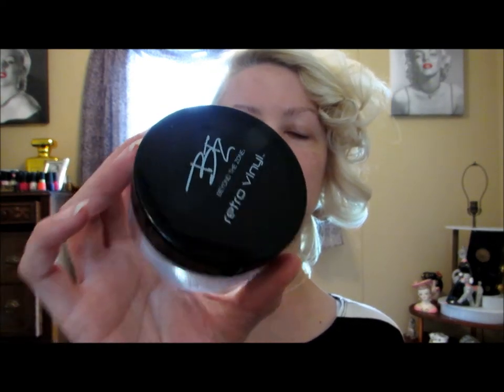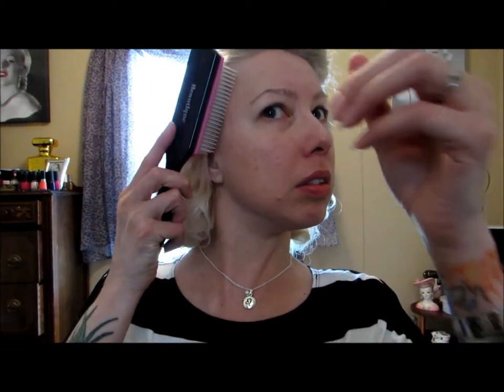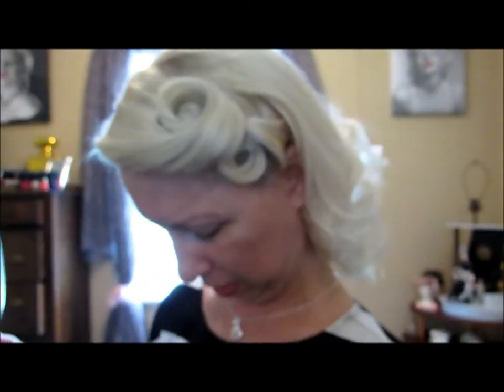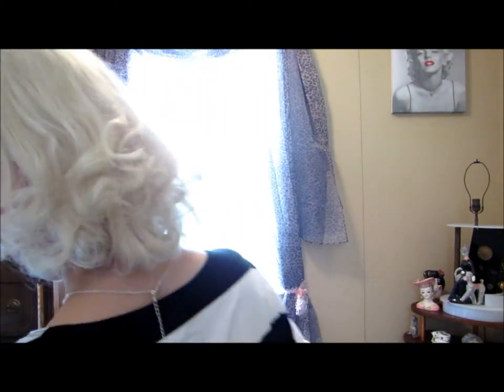Saturdays Hairstyle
Just a tutorial on how to do the hairstyle I wore for Saturday.Sorry it is late my comp froze and it never finished loading.Hope you like it.Please subscribe and like for more .Thanks for watching.xx